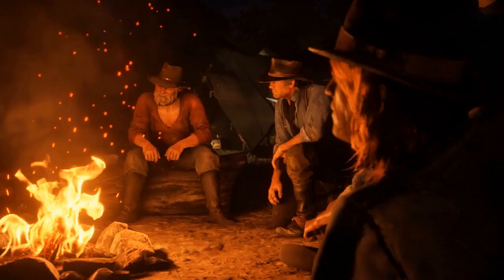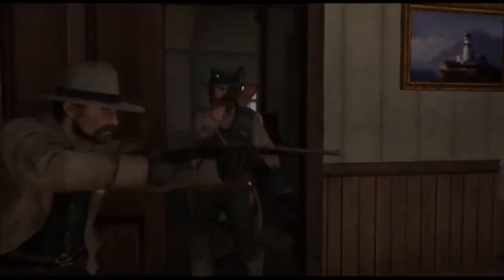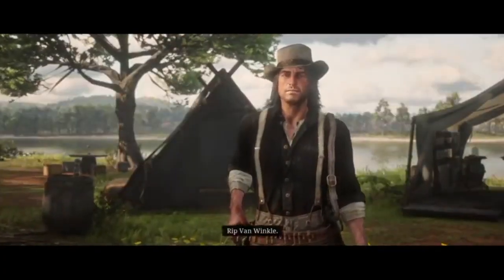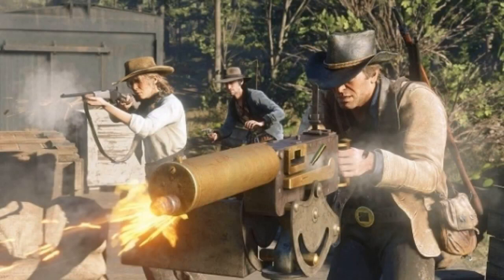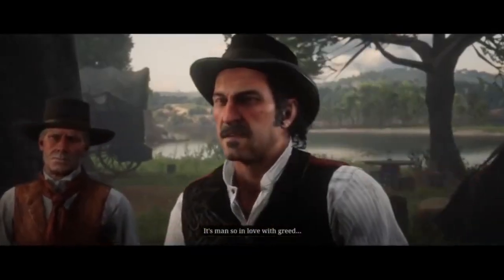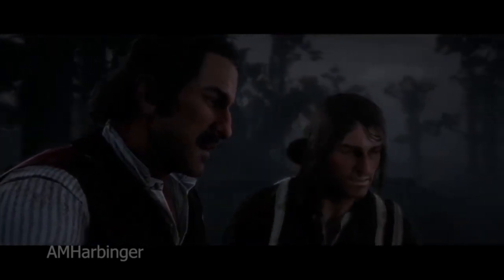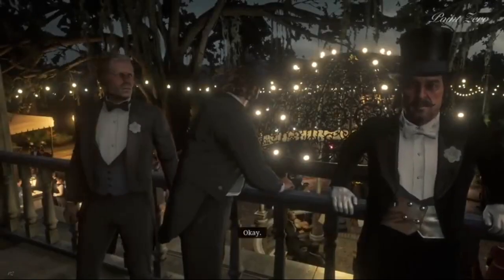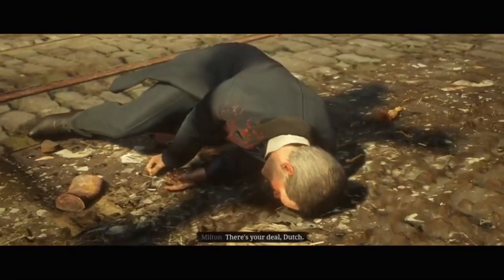How To Write A Story| Part 2: The Antagonist!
When it comes to writing a character, let alone their story, we need to understand what makes a good antagonist, a strong opposition to our protagonist, and the force that forces them to change. nowhere is that more apparent than in the writing of the antagonist who, as stated previously can be the main driving force and roadblock to your protagonist's goal. yet how exactly do you make a decent antagonist? Well, tune in to learn how to make one and see how it's executed in this episode of HTWAS The Antagonist.

Yes, this is a reupload.